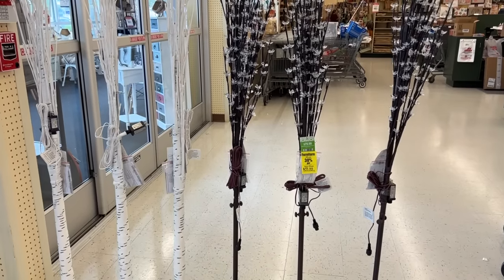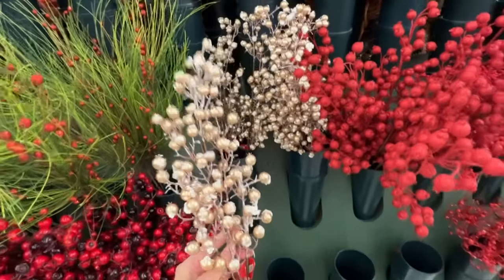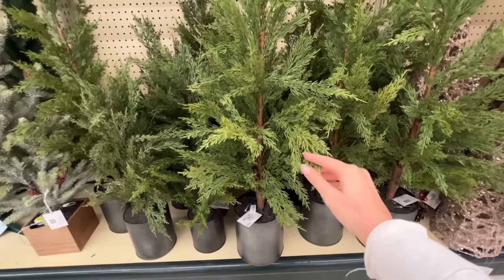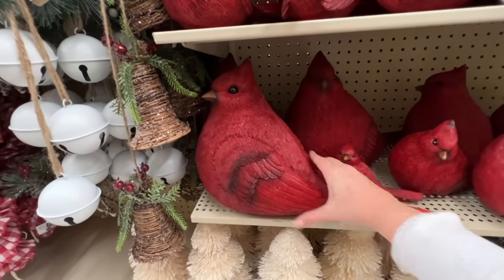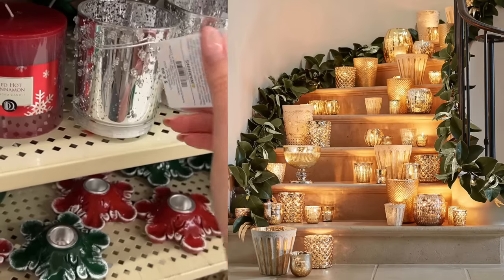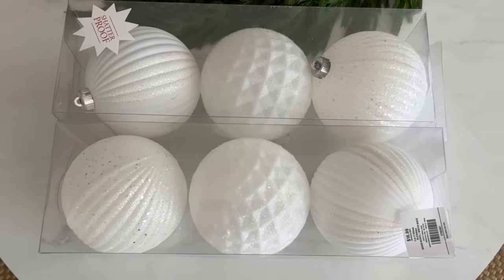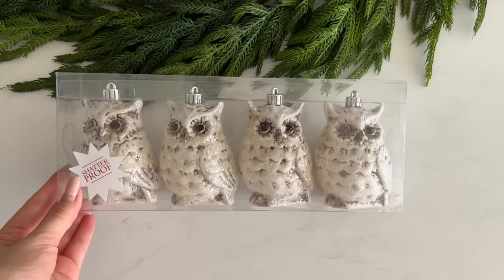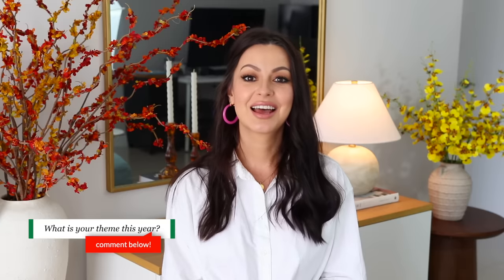🎄High-End Christmas Decor Finds at Hobby Lobby | Shop With Me & Haul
Lighted Birch Tree (Amazon)
Lit Twinkling Twig Tree (Pottery Barn)
Birch LED Pillar Candle (Kirkland's)
Birch Flickering Flameless Pillar Candles (Pottery Barn)
Sugared Birch Flickering Flameless Pillar Candles (Pottery Barn)
White Birch Flameless Pillar Candle (Crate & Barrel)
Velvet Ribbon (Amazon)
4' Pre-Lit Alpine Christmas Tree (Target)
Downswept Flocked Mini Christmas Tree with Burlap Wrapped Base (Target)
Lit Frosted Tabletop Pine Tree with Burlap Wrapped Base (Pottery Barn)
Mercury Glass Tree Cloches (Pottery Barn)
Eclectic Mercury Glass Votive Holders (Pottery Barn)

▶︎Timestamps:
0:00 Intro
1:17 Shopping at Hobby Lobby
11:12 Hobby Lobby Haul